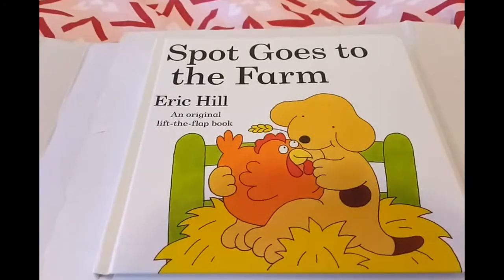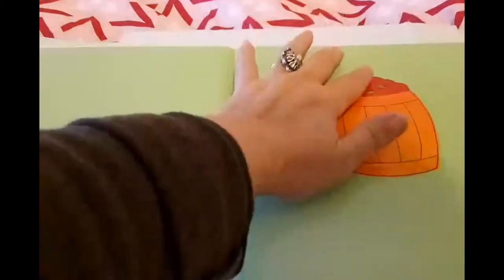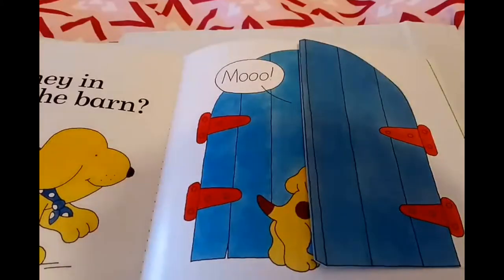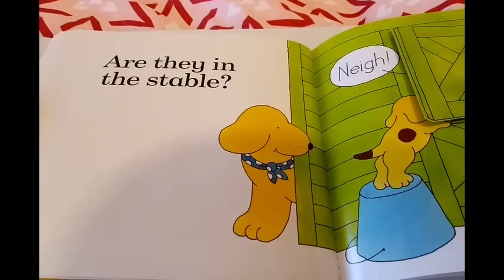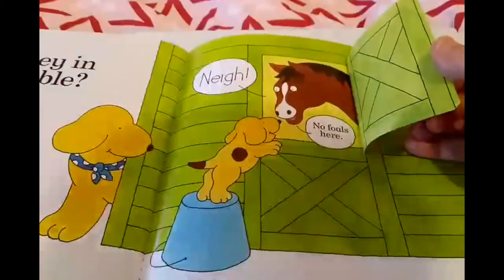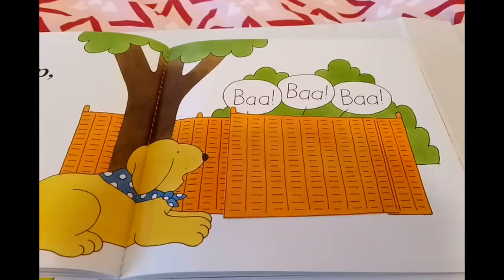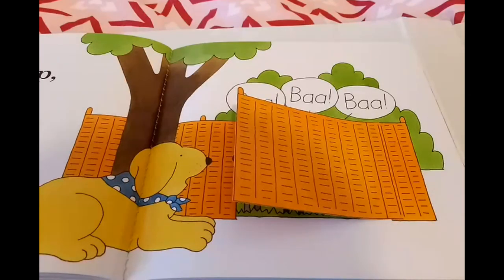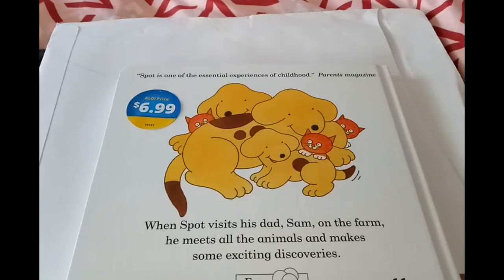KidsStory - Spot goes to a Farm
Everyday things - The real experience of telling a story to kids!
What will kids learn?
Kids will learn to discover Farm animals, their living areas, their  names and the most exciting fun part - Find their babies as Spot leads the way!
So here's the story for this weekend - take it away!
Let me know if you'd like me to read one of your child's request to read out :-) and I will try my best to find it and read it out.